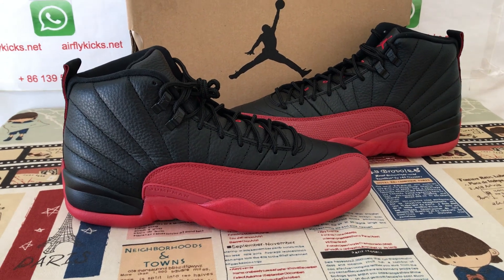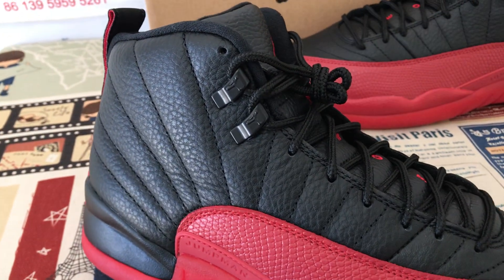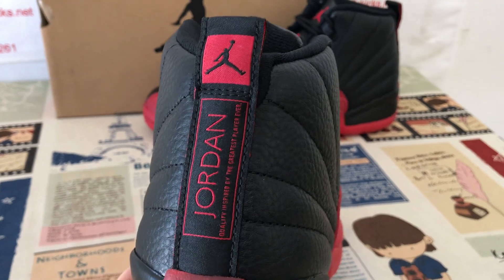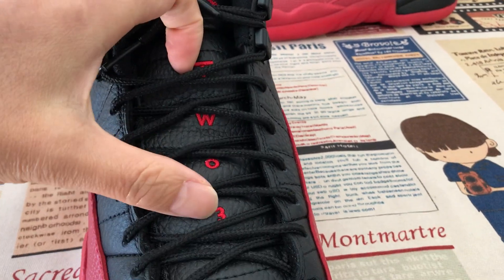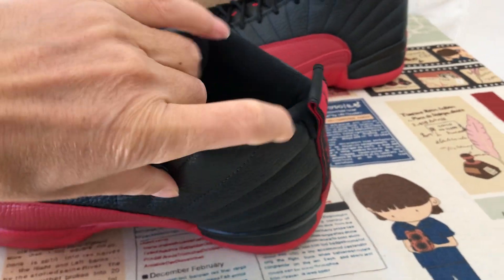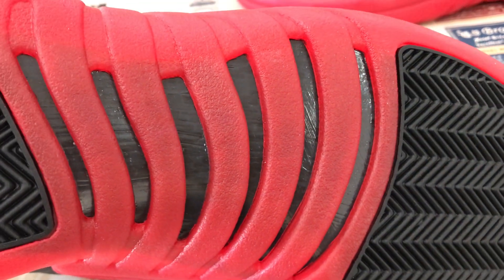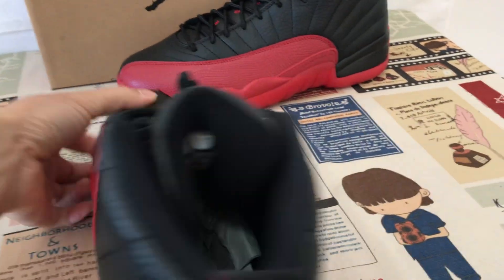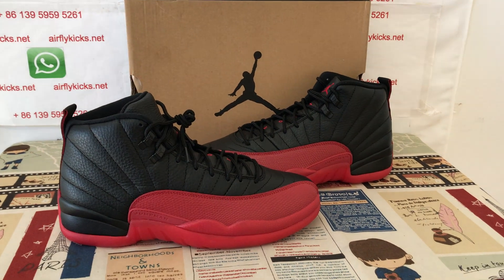Air Jordan 12 Retro Flu Game Review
Air Jordan 12 Retro Flu Game

Hey friend today give you the detailed review on Air Jordan 12 Retro Flu Game,if you like them,pls click the below link to order on my

The Air Jordan 12 Retro ‘Flu Game’ 2016 celebrates Michael Jordan’s legendary performance in Game 5 of the 1997 NBA Finals. Battling flu-like symptoms, Jordan lead the Bulls to a 3-2 series lead over the Utah Jazz with 38 points, 7 rebounds, 5 assists, 3 steals, and 1 block. Previously retroed in 2003 and 2009, this 2016 version stays faithful to the OG design with its black tumbled leather upper and varsity red on the mudguard and outsole.